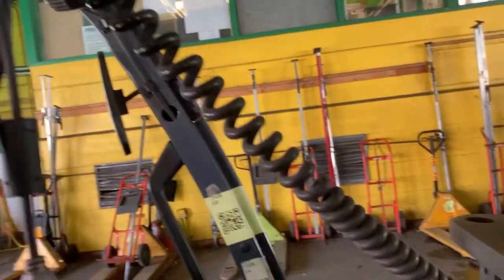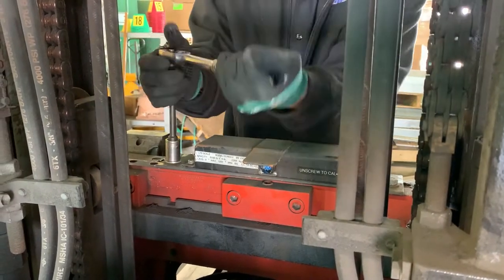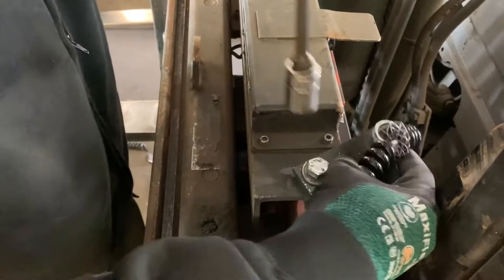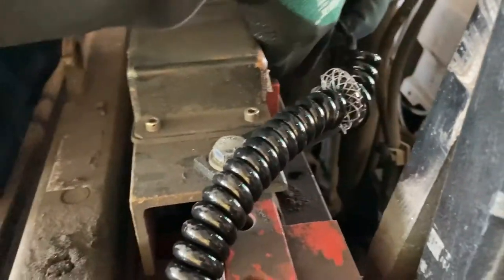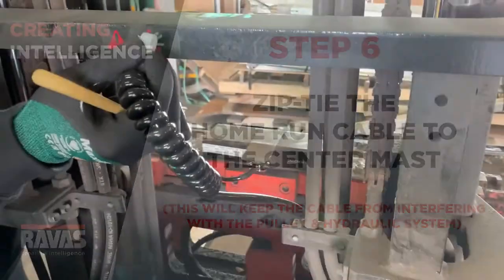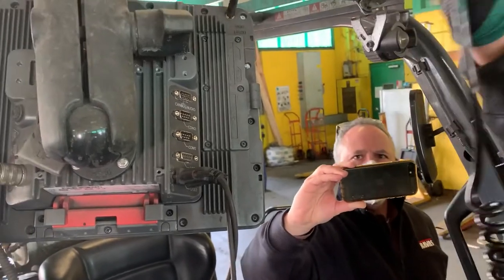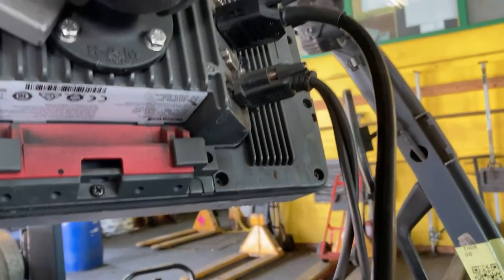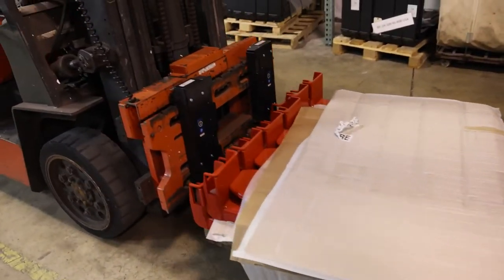How to Properly Install a Home Run Cable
A Home Run cable connects a carriage scale to a Bluetooth monitor to facilitate the display of a scale's weight. Here is a step-by-step guide to properly installing a home run cable without damaging your carriage scale, forklift, or home run cable.